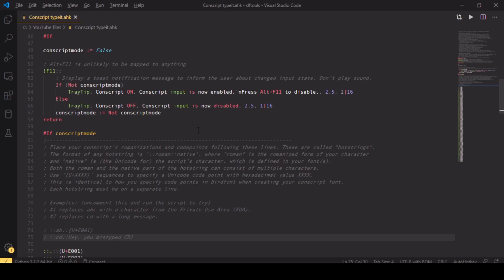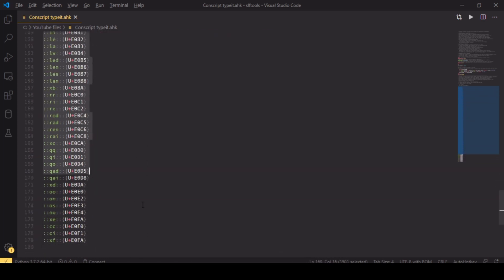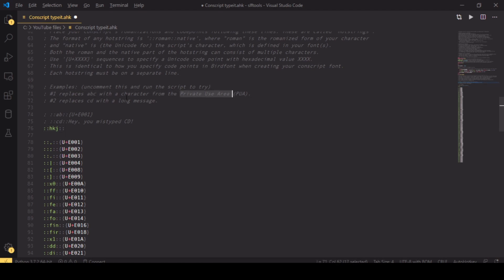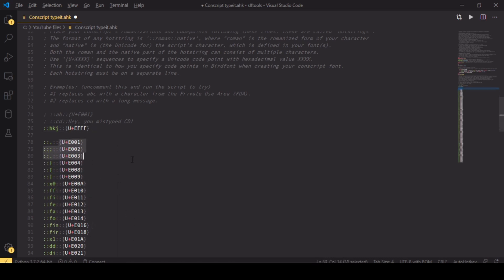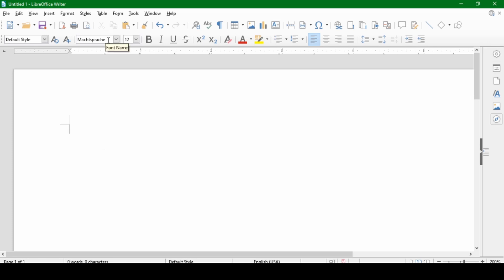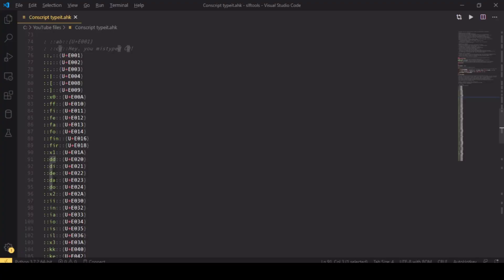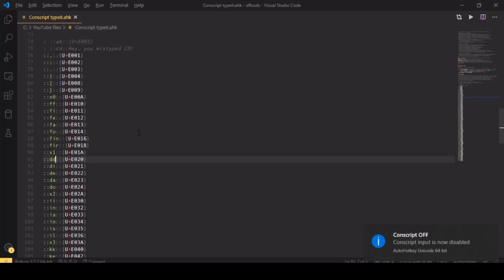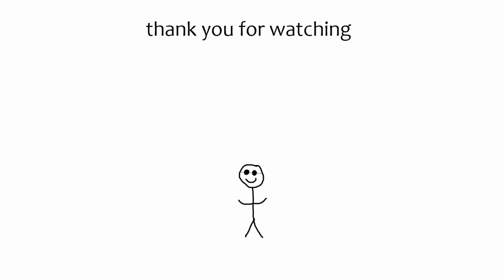Conscript Font Creation Addendum B: Easy Conscript Input with AutoHotkey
This short addendum to the main conscript creation tutorial explains how Windows users can use AutoHotkey to accelerate the process of conscript character input.

Note that the script was tested on AutoHotkey 1.1.32 and Windows 10 with several different applications. I am happy to help with other problems and script bugs, of course.